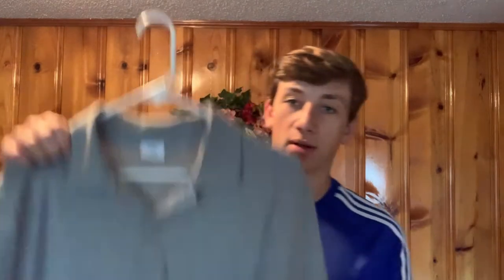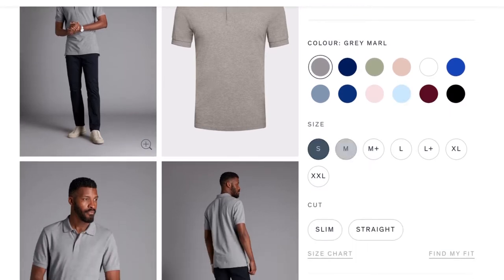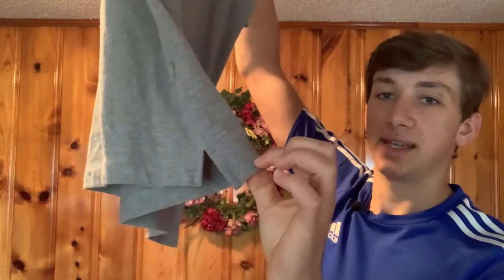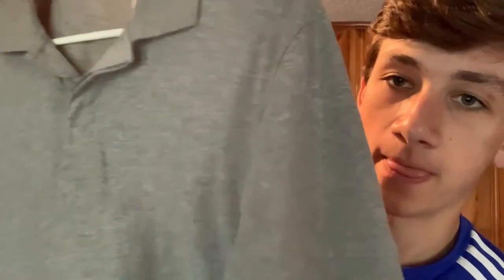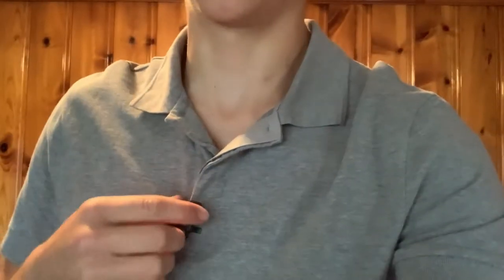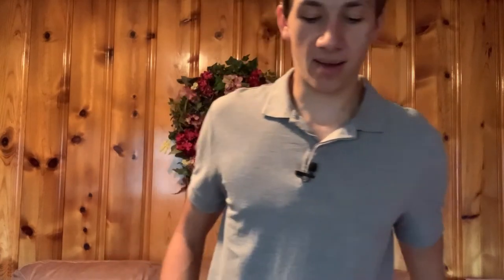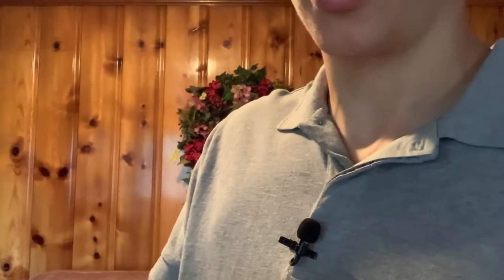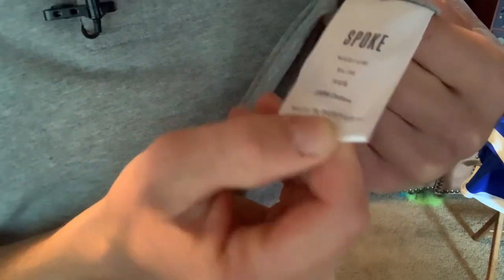Spoke Pique Polo Review